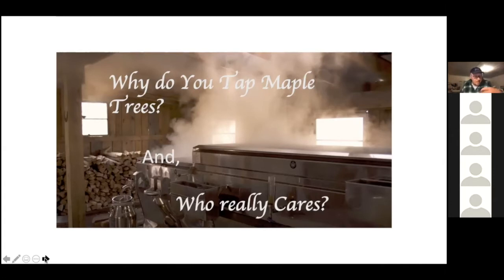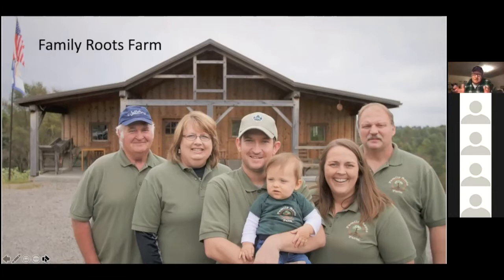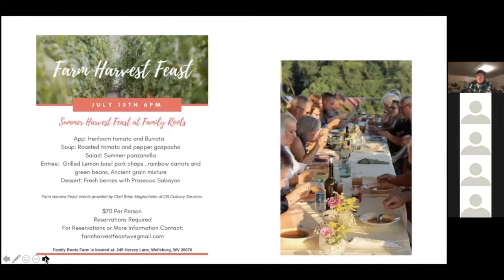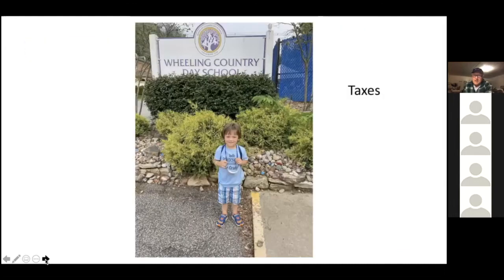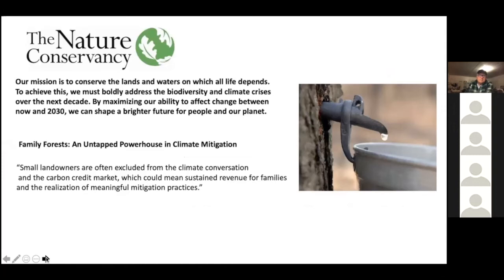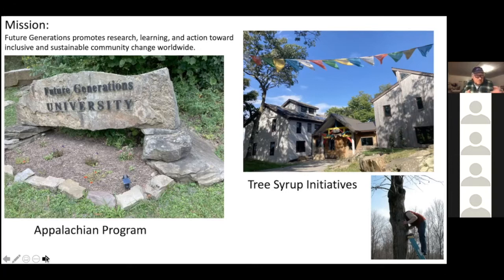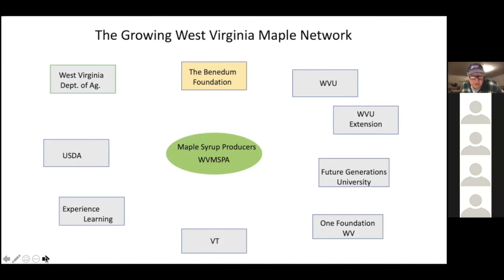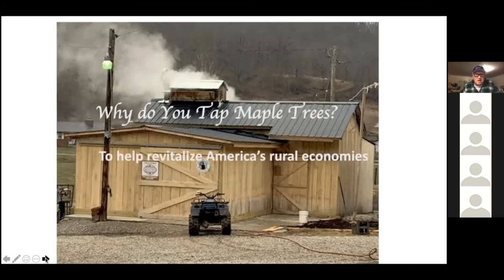Why Tap Maple Trees?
Join Future Generation's maple commodity specialist Mike Rechlin in a presentation given to the North American Council of Maple Syrup Producers titled:  "Why do you make maple syrup?"  And "Who really cares."  In this presentation, we'll follow the community engagement of Family Roots Farm and learn of the importance of buying local to rural communities.  In answering the two questions posed by the presentation title, we'll see the importance of placing syrup making in the larger contexts of community development, health, and the environment.